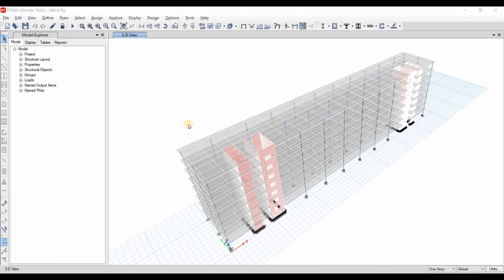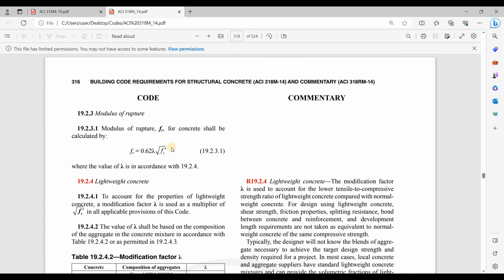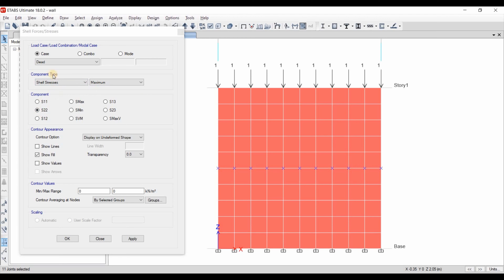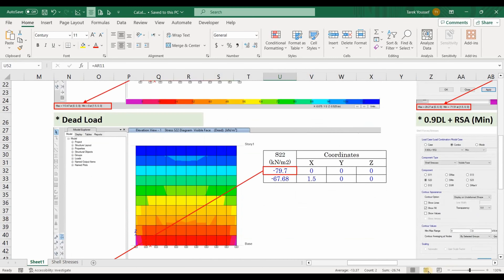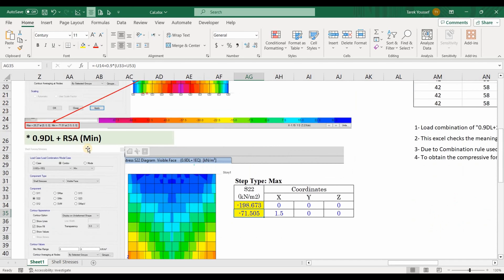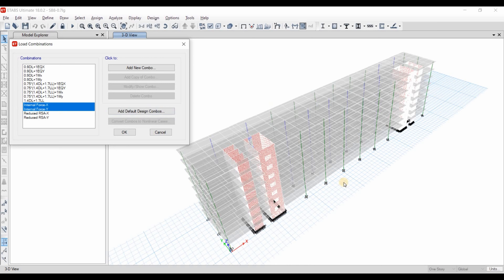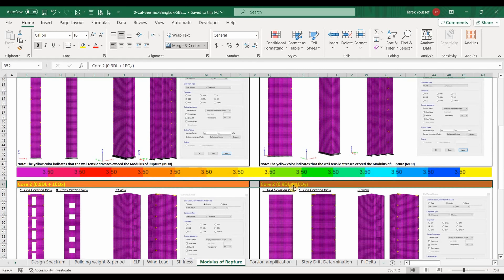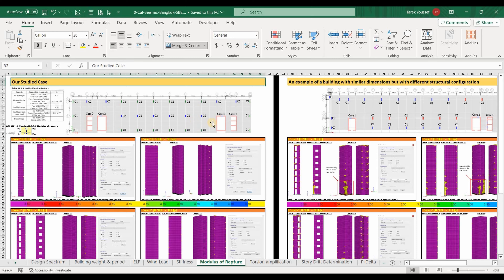ETABS Tutorial 12: Choosing the Walls Flexural Stiffness (0.7Ig or 0.35Ig) Using the Rupture Modulus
In this video, you'll find:

0:00 ACI 318-14 Code Insights
A breakdown of ACI 318-14 code guidelines, explaining how to choose between cracked and uncracked cross-section properties for walls, all based on the modulus of rupture (MOR). If the tensile stresses of a wall exceed the modulus of rupture (MOR), a cracked cross-section property of the wall should be used.

1:48 Shell Stress Explanation with a Simple Wall Example
An example of a simple wall subjected to various loads (Dead loads, SIDL, and the RSA method) is used to closely examine the displayed shell stress results, with a focus on how ETABS handles stress calculations using both "Max" and "Min" options within load combinations.

8:52 Selection of Wall Stiffness in Our Case Study
In our case study, the wall stress results are displayed and directly compared to the modulus of rupture in ETABS software. The analysis shows that the uncracked section property is the appropriate choice for the walls.

11:57 Checking Wall Stresses in a Different Building Configuration
In this part, we closely examine wall stresses within a similar building having different structural configurations. Here, we observe locations where the wall's tensile stresses exceed the modulus of rupture. It's important to note that this building has torsional irregularities, which is the primary reason for getting higher tensile stresses.